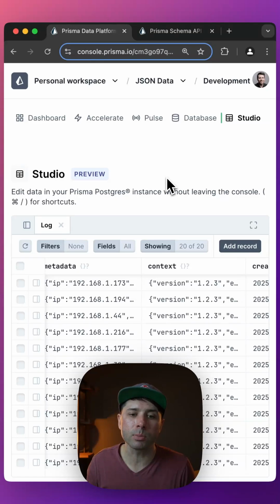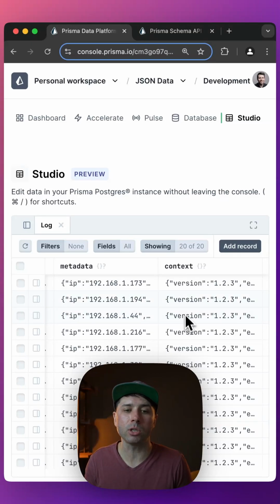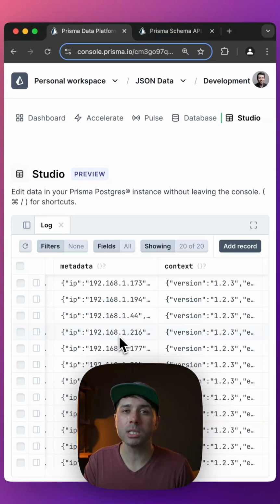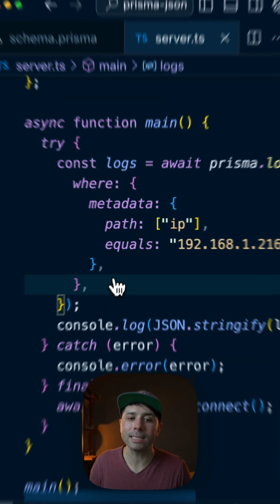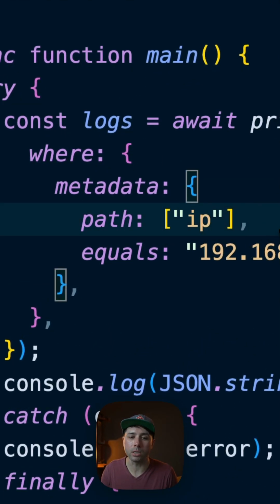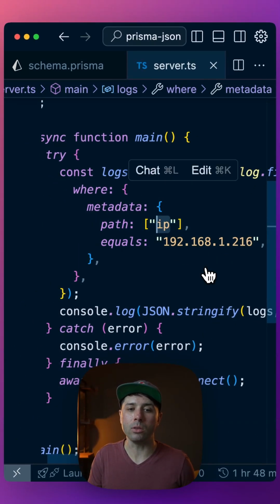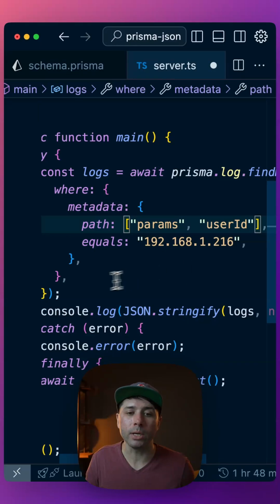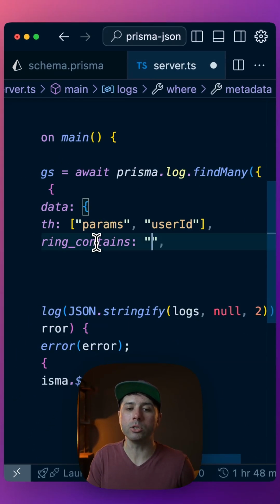Working with JSON Fields in Prisma ORM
Many relational databases offer support for JSON fields. This brings some of the flexibility of document databases to our relational databases and is a great feature to use.

Let's have a look at how we can work with JSON fields in a Postgres database using Prisma Postgres.